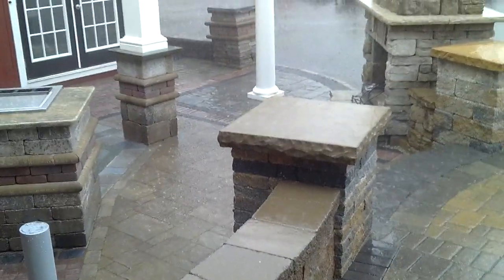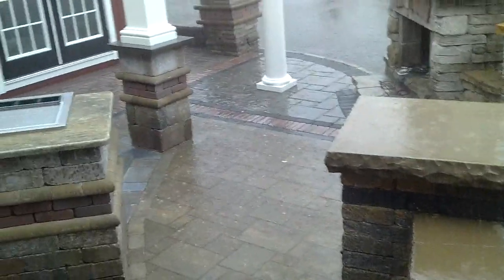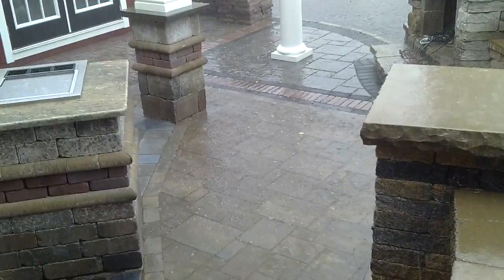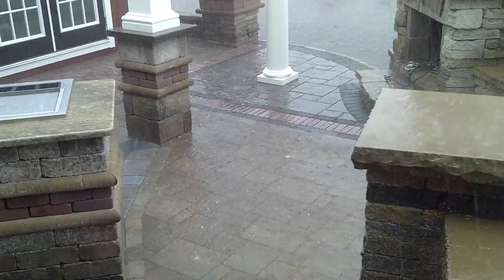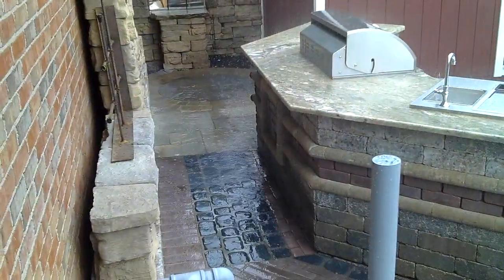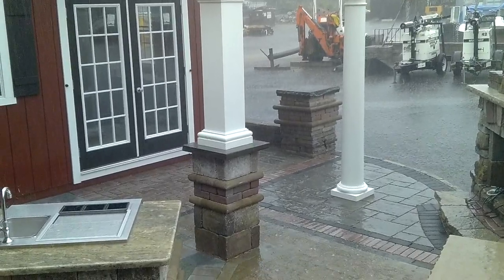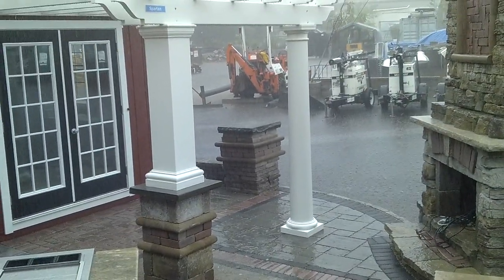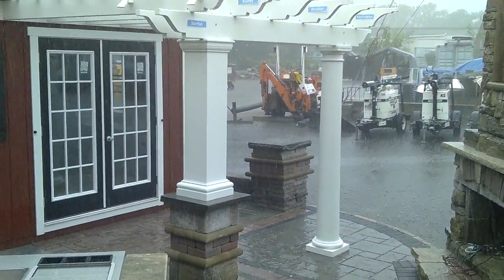Permeable Pavers vs. Non-Permeable Pavers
It down poured this morning and we thought what a great opportunity to show the different between permeable pavers and non-permeable pavers! It is amazing how the non permeable pavement still runs off the pavers but it is so much slower compared to permeable. The permeable pavement allows the water to flow right down between the joint, resulting in no puddling what so ever!